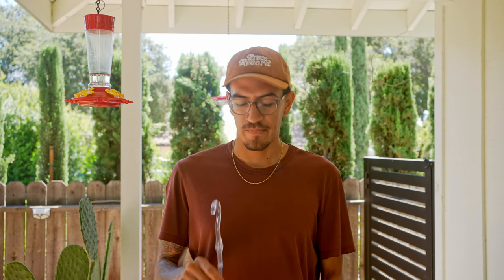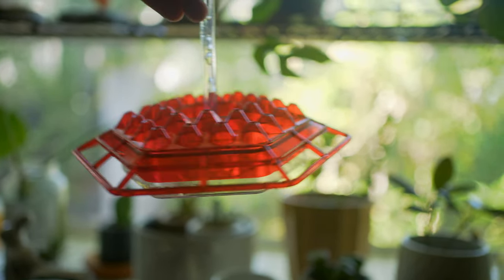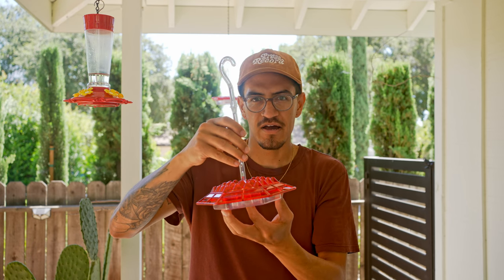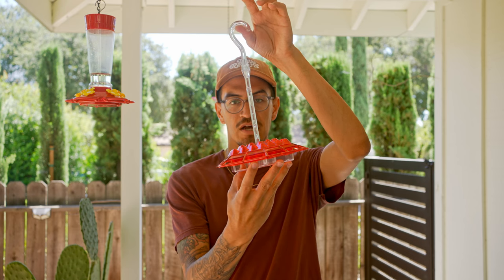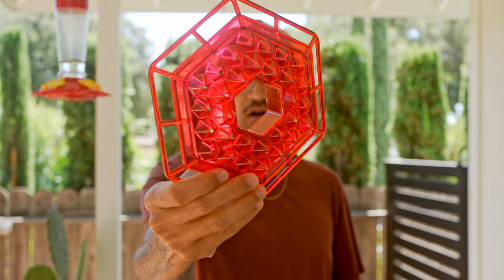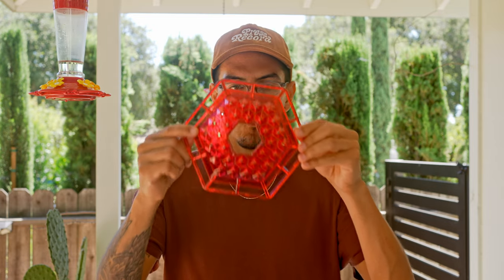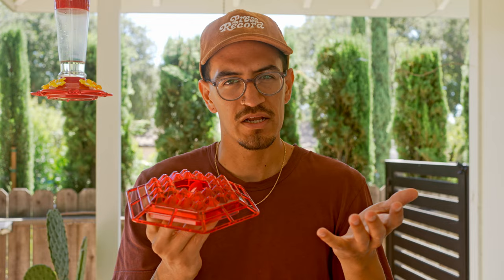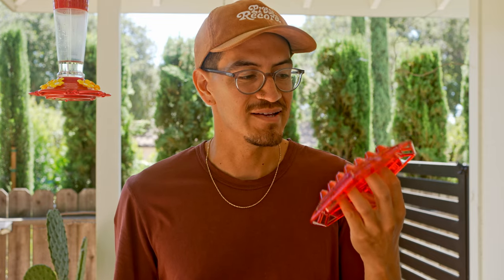DON'T Buy This Hummingbird Feeder // Worst one i've ever tried..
I can't tell you don't enough haha. This feeder sucks and the design of it is a little tricky for some hummingbirds to feed from. Especially the smaller Rufous Hummingbirds.